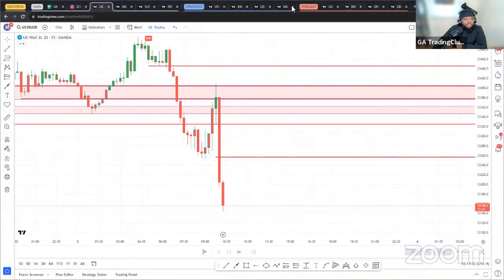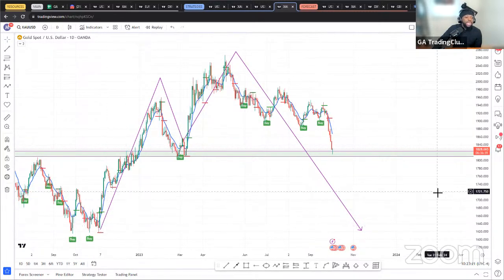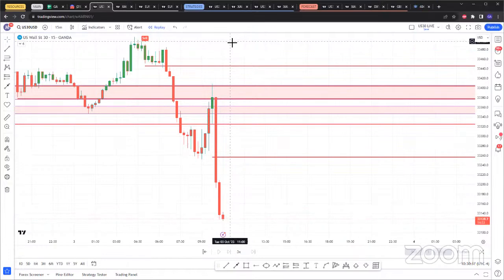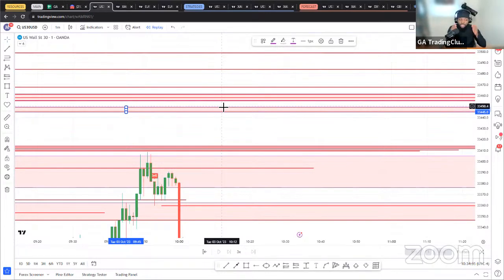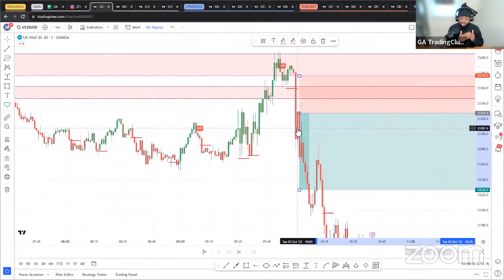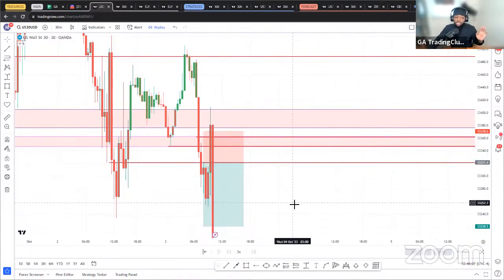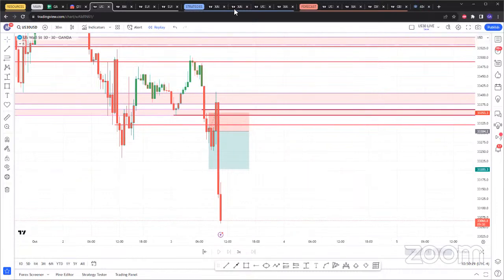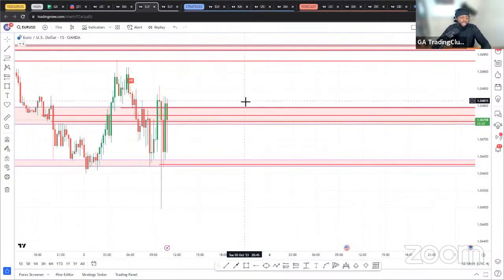GA TradingClub's Zoom Meeting